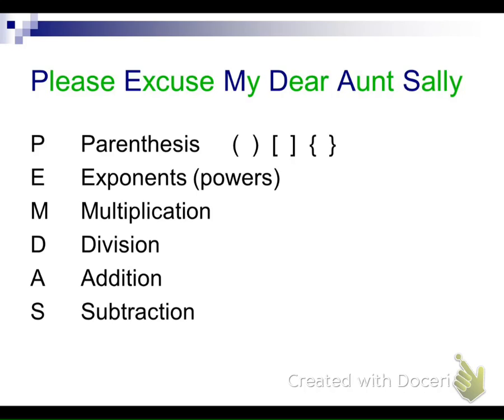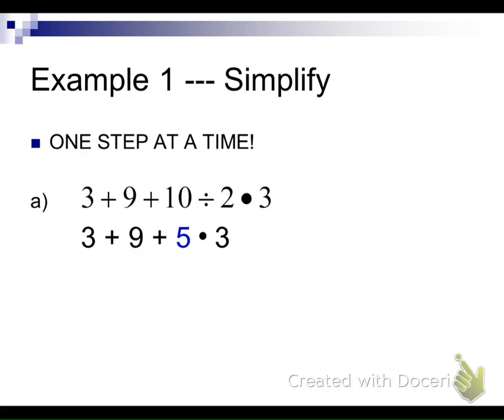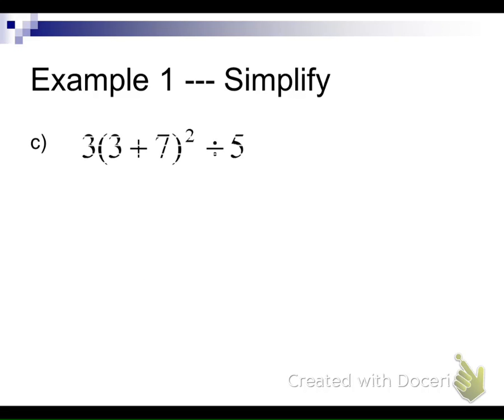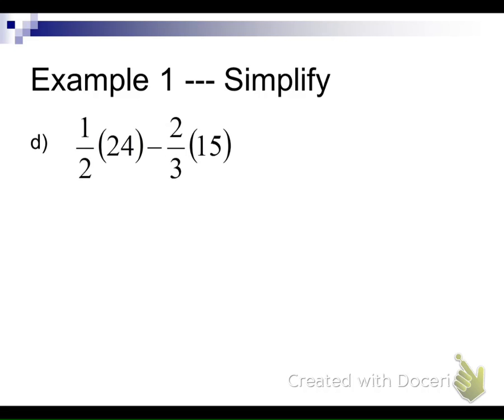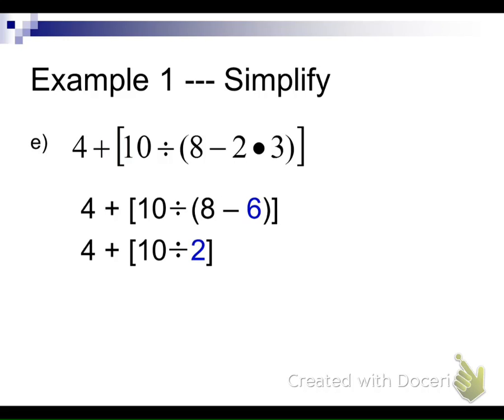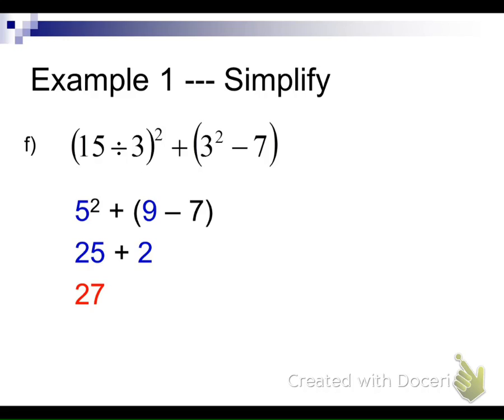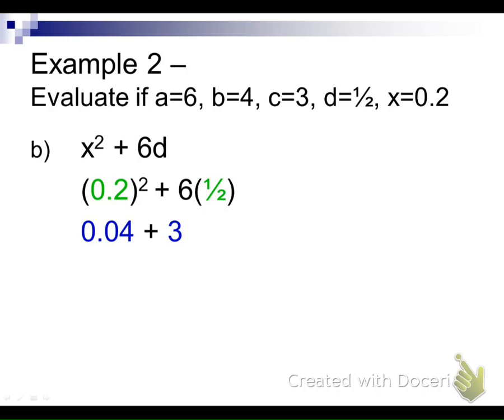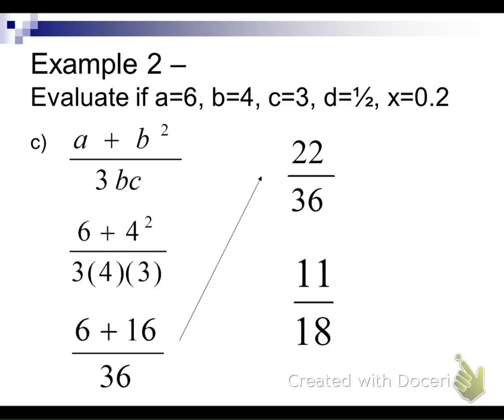1.1 Order of Operations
Algebra I Day 2 Notes on Order of Operations